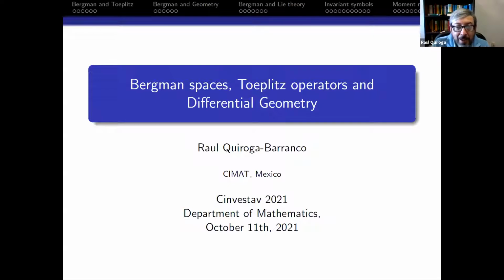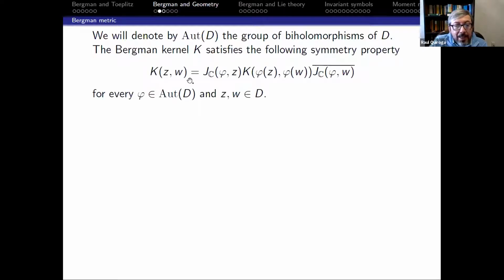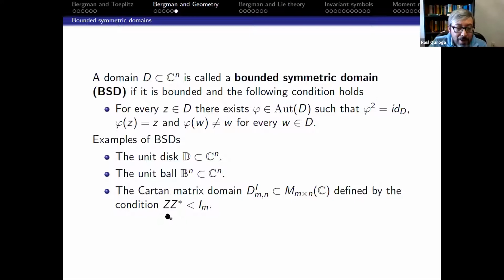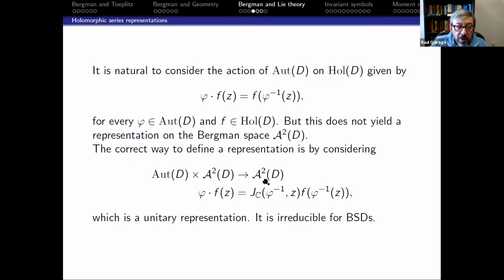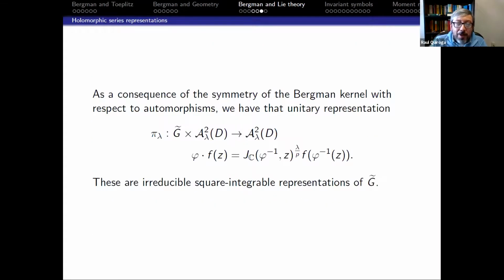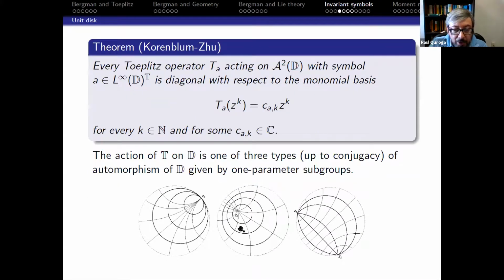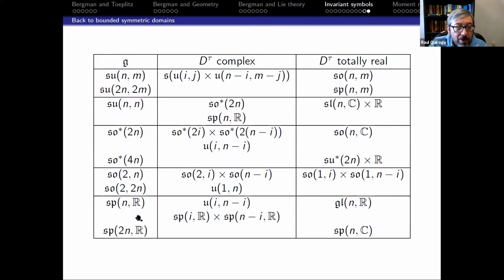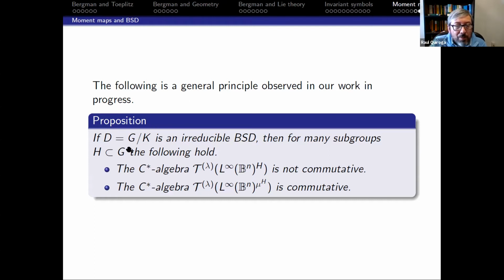Bergman spaces Toeplitz operators and Differential geometry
R. Quiroga